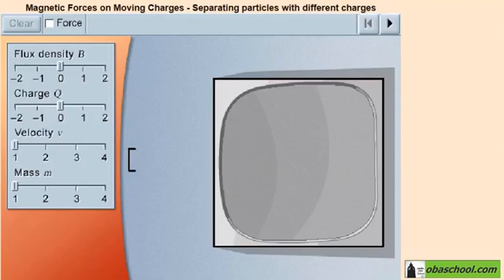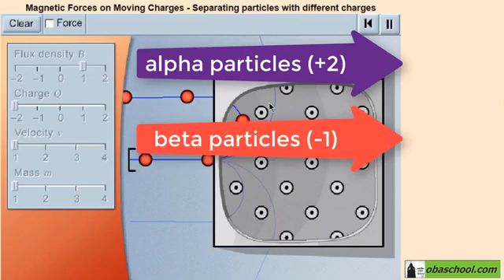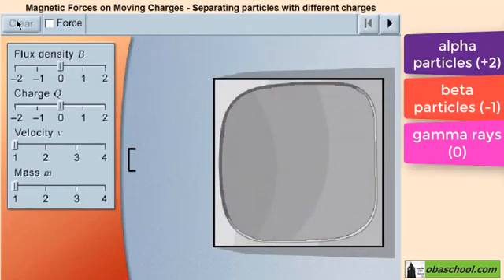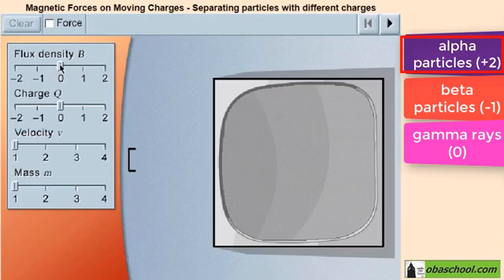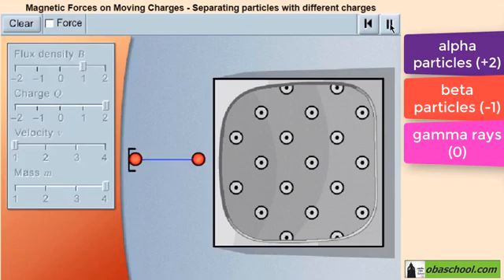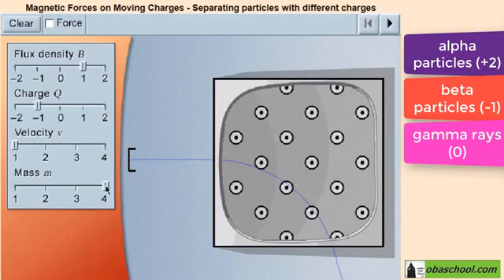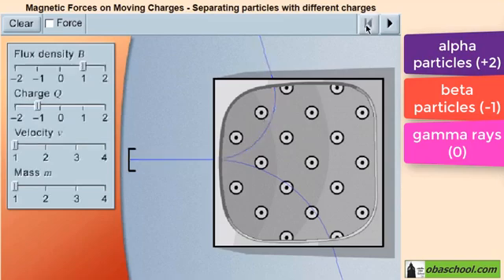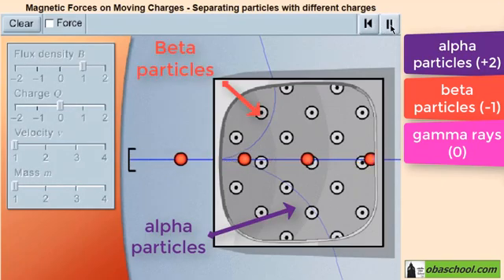Magnetic Fields – 1.29 Moving Charges in a Mgntc Field – Ex on Sprting Particles with Dffrnt Charges